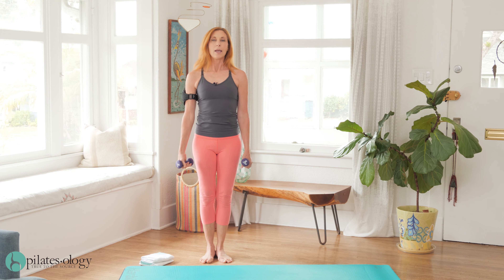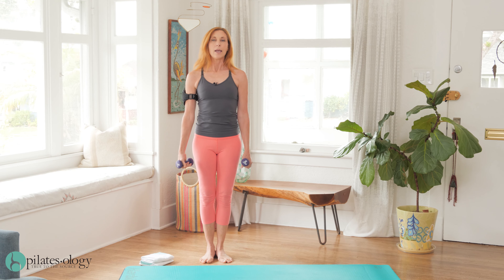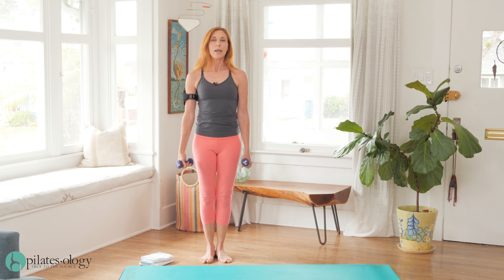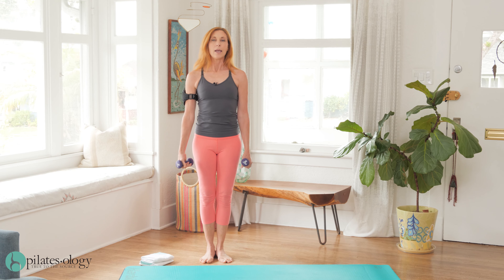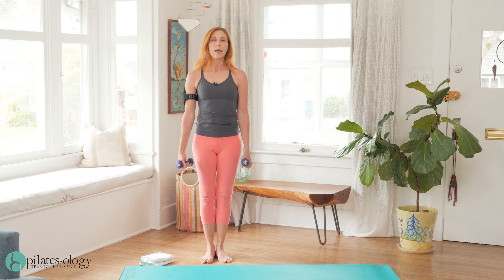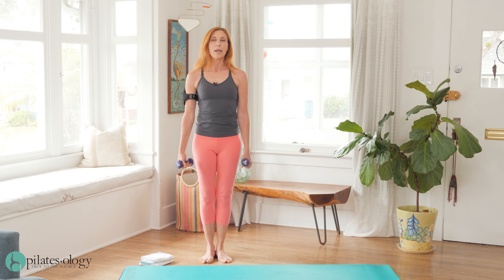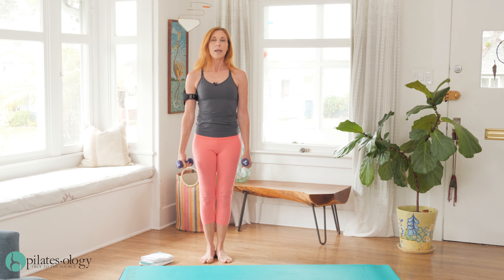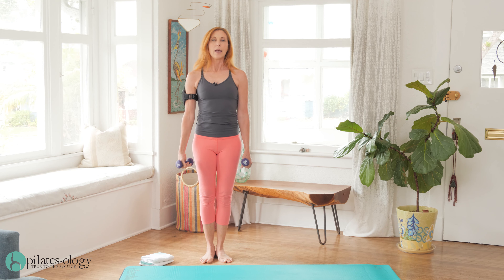No Flexion Mat Series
/ If you’re dealing with an issue that requires you to keep your spine straight and avoid forward bending or twisting, this series is for you! These 4 classes are aimed at keeping you moving at an Intermediate level and a flowing pace. Fix all the hunching over a computer you do. This is the antidote to our 20th century posture!

Equipment need: a mat, some 2 pound arm weights, a couple of hand towels, and a bit of wall space to lean against.

You’ll gain:

✅ deep strength in your core

✅ length in your spine

✅ more stability in your hips

✅ better posture